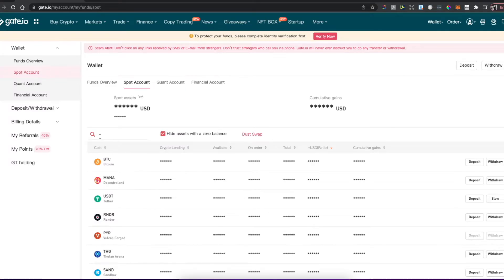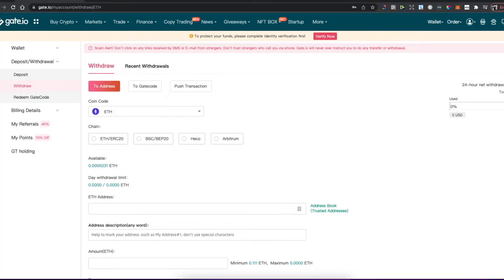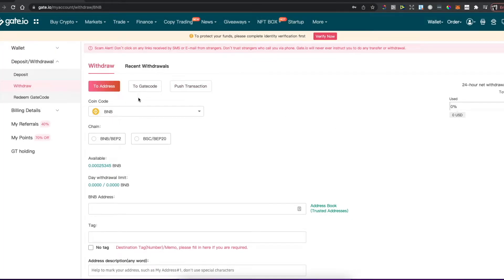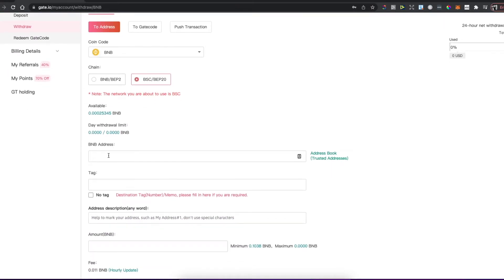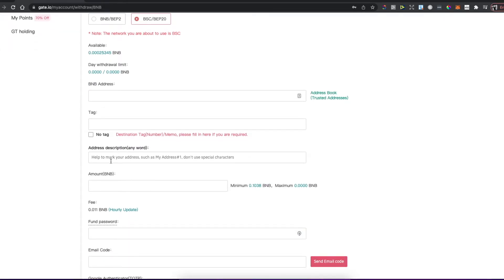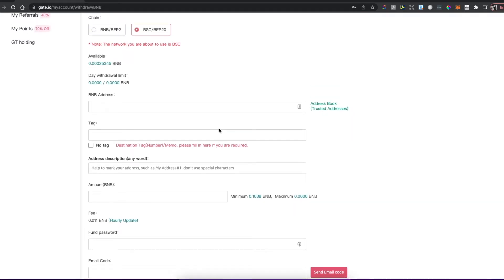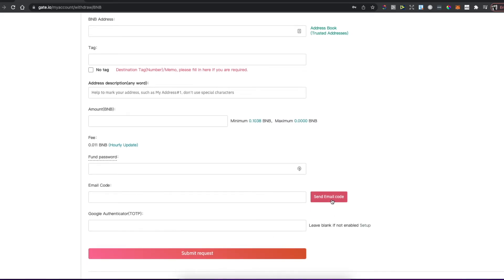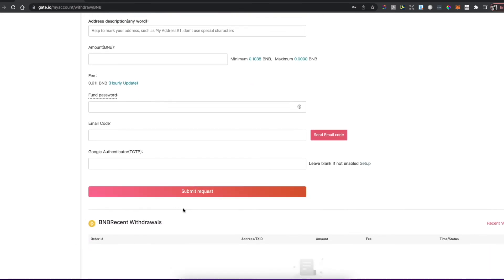How To Transfer BNB From Gate.io To Metamask Wallet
In this video I will show you how to transfer bnb from gate.io to metamask wallet. It's really easy and it will take you less than a minute to do so!